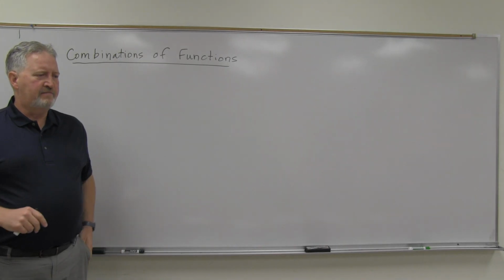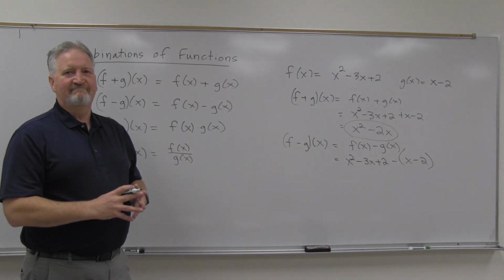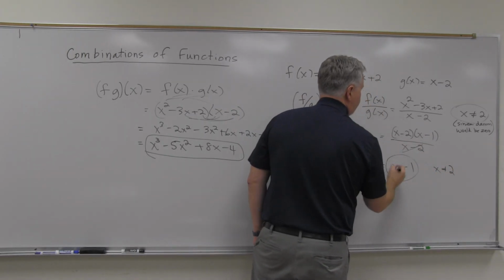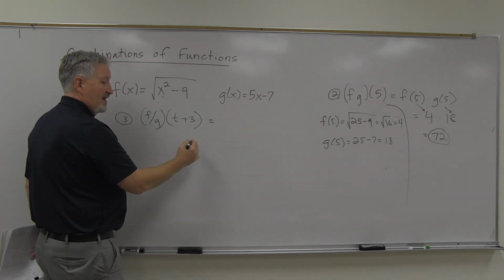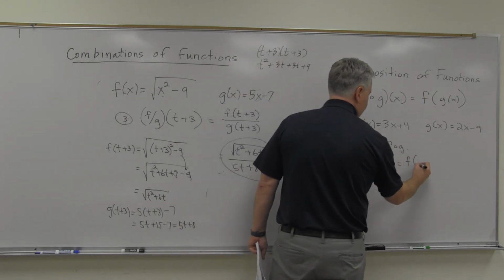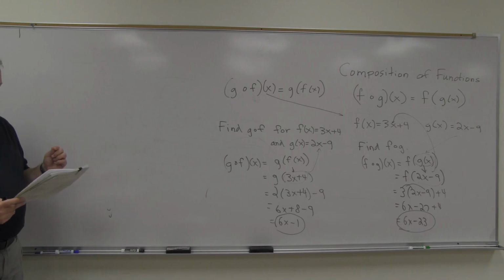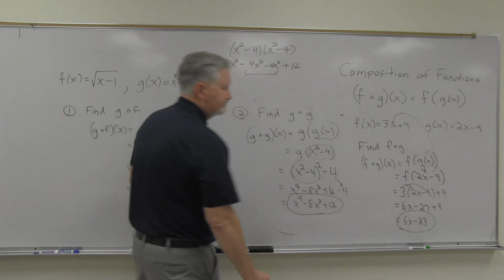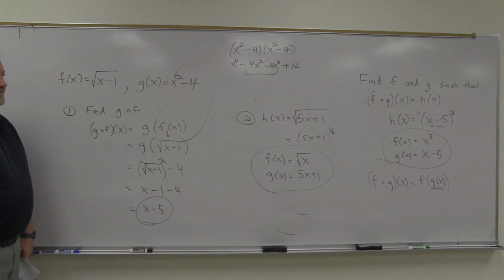MTH 136 - Section 2.6 Combinations of Functions; Composition of Functions